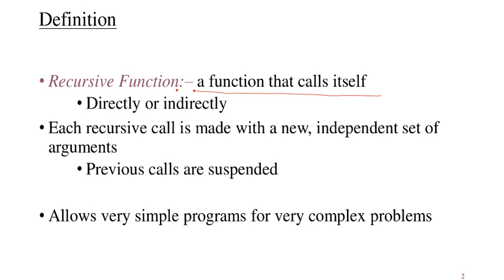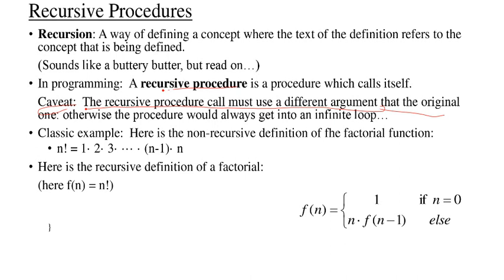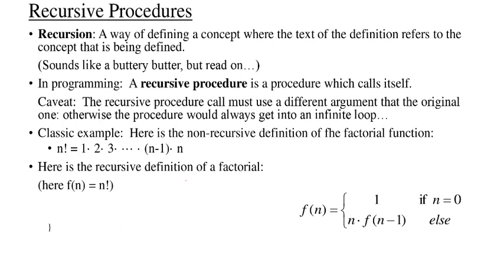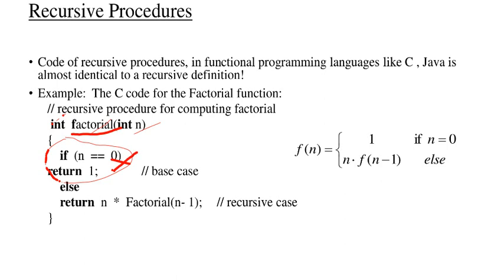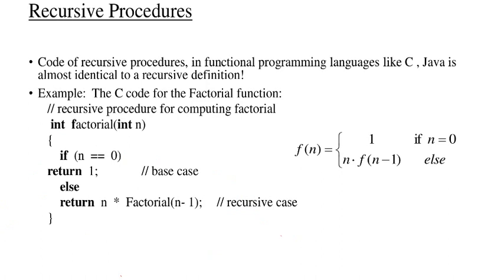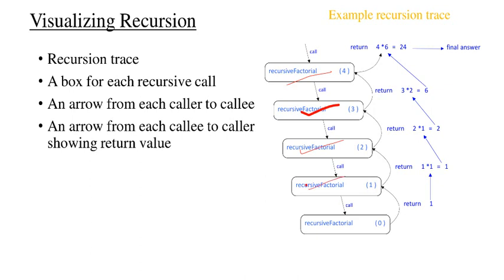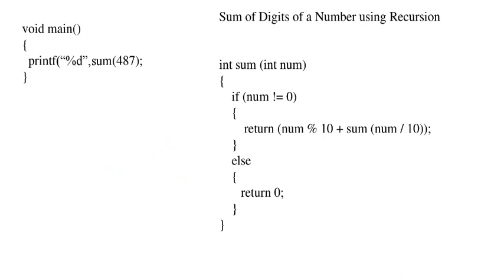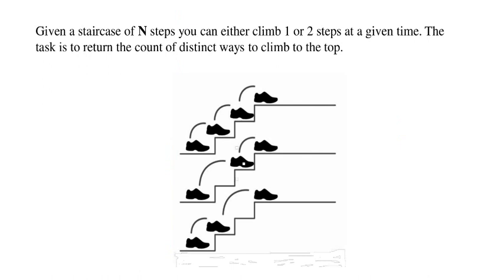Video Lectures by Dr. L. Sridhara Rao, Professor IT Department